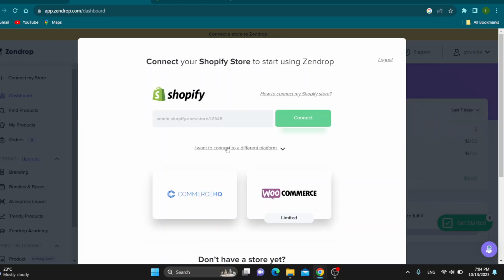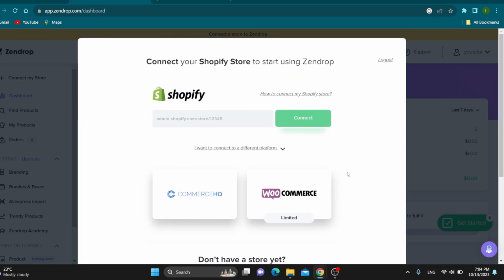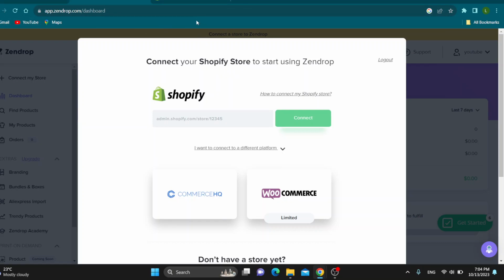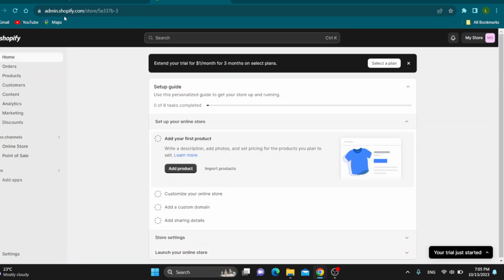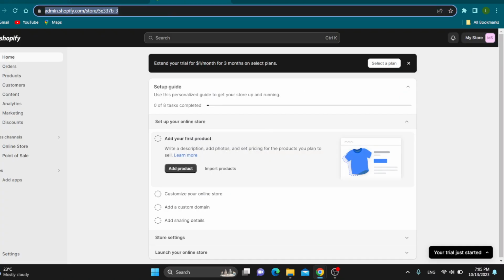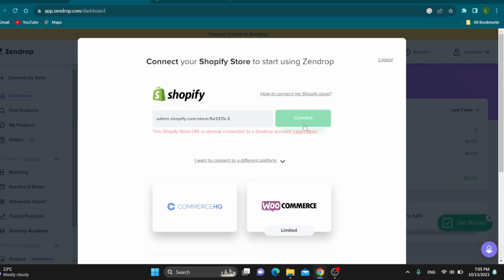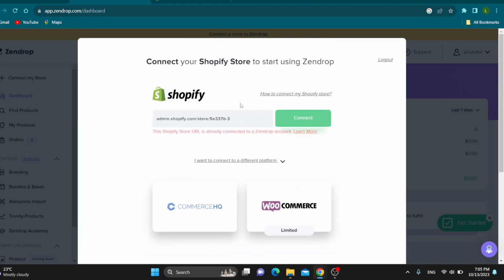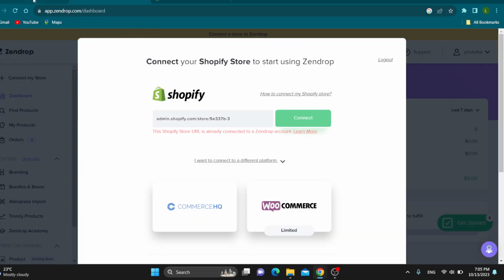How To Connect Zendrop To Big Cartel Tutorial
Today we talk about connect zendrop to big cartel,drop shipping,big cartel zendrop integration,big cartel website tutorial,big cartel